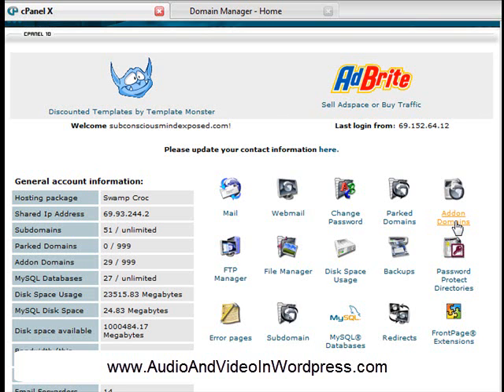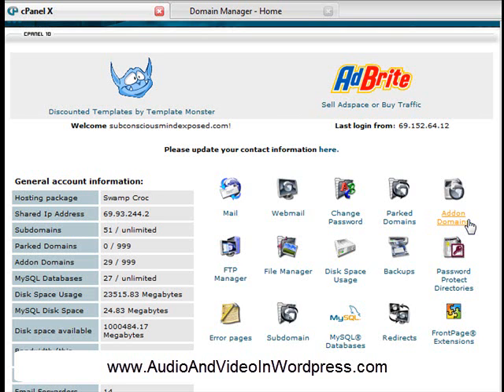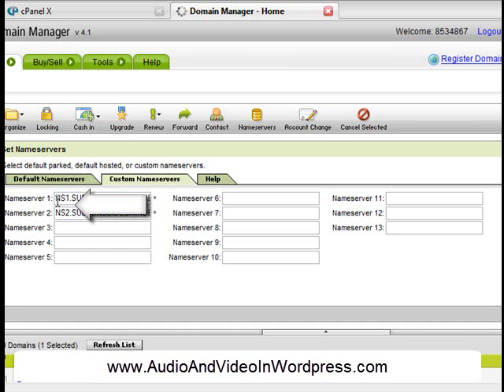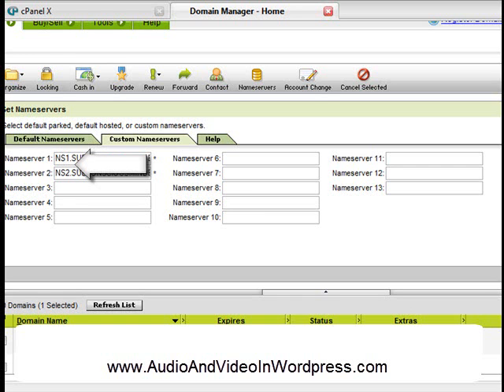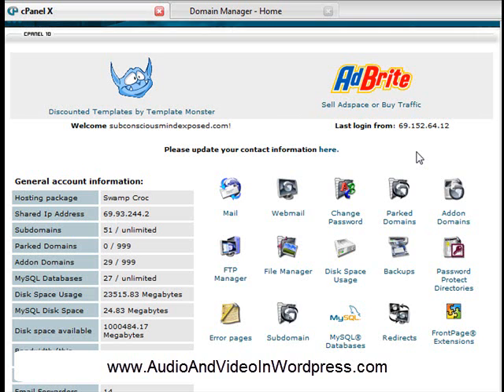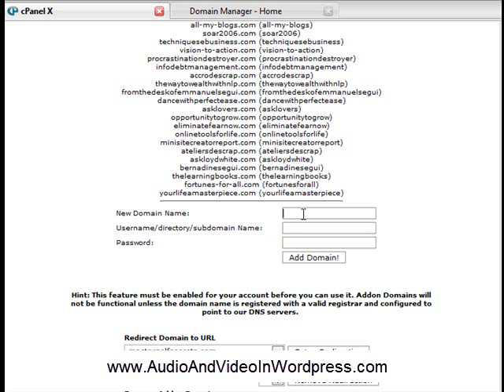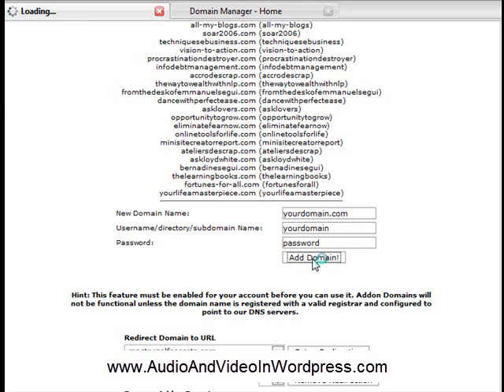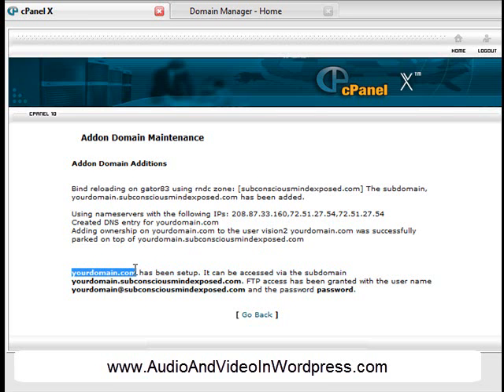Cpanel hosting: Add an Add-On Domain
How to add an Add on domain on a cpanel hosting account. Find more web hosting cpanel videos on our online video guide and blog marketing website